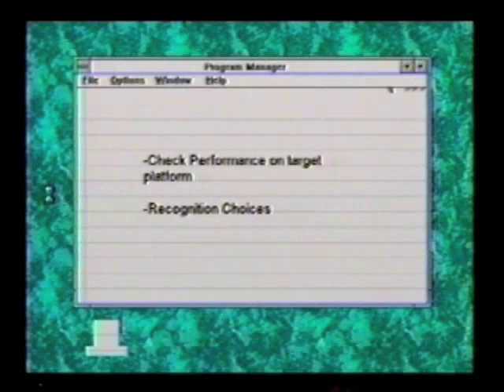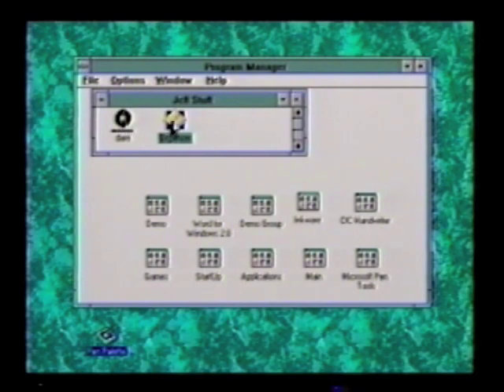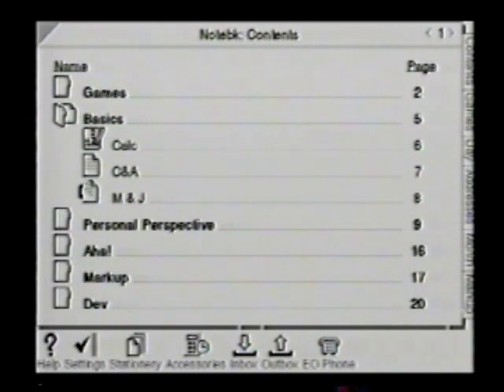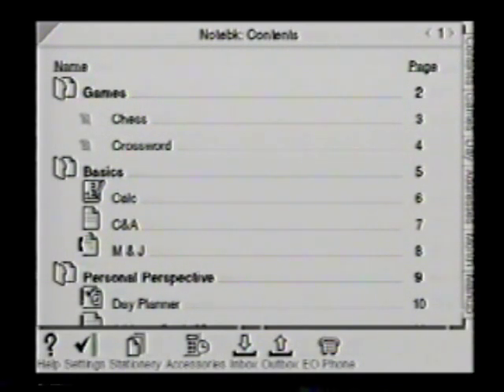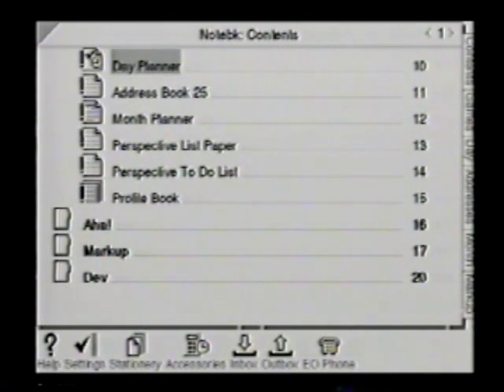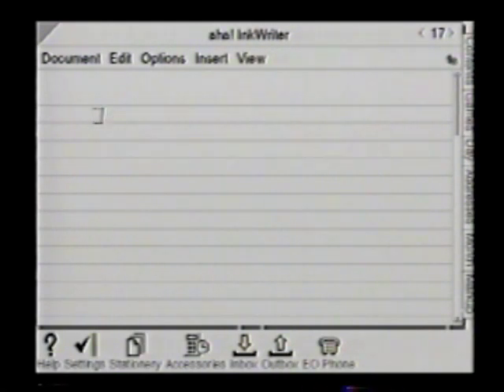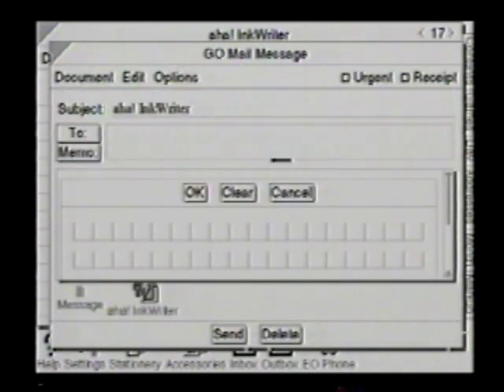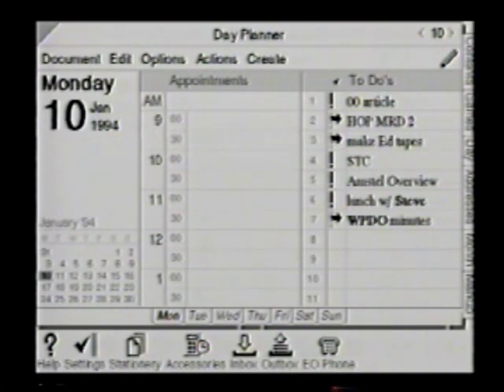Demo 2 Penpoint for ATT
I was asked to represent the AT&T Personal Communicator technologies.   As I alluded to in the first part,  I was pretty discombobulated when I did this ... I had just received word, though could not disclose, that AT&T was in the midst of pulling the plug financially and technology-wise on our personal communicator division (I may blog the whole story someday).

Anyway, I left a small clip before this second demonstration to show how far ahead Penpoint was at the time. Remember, in 1994 there was a thing called Windows 3.1?  Yes, and worse, Windows for Pen was simply that, with the pen replacing the mouse... Ugh, that's why the clip is so brief, I couldn't take it then, and certainly not now.